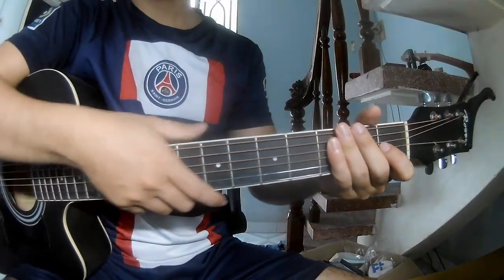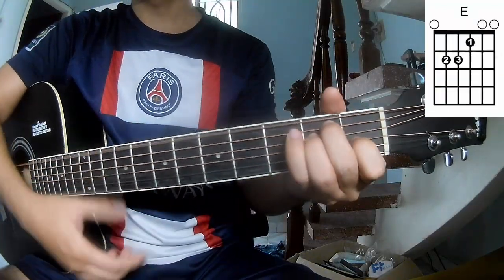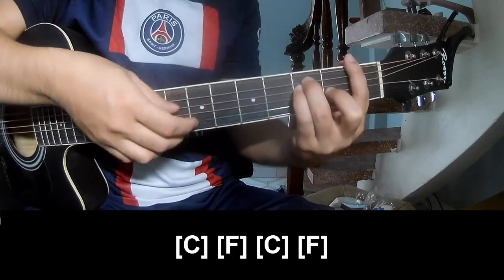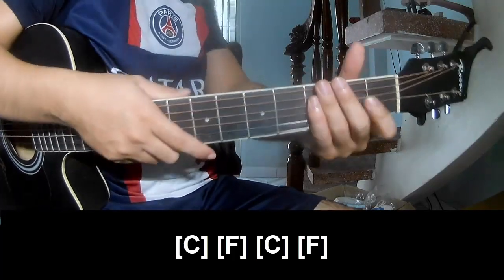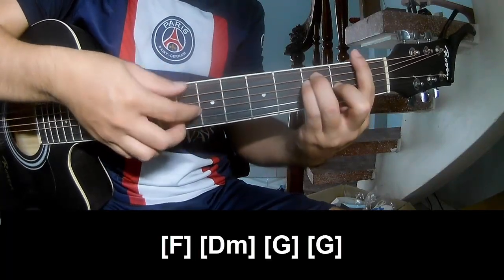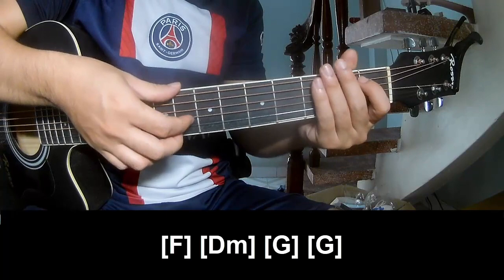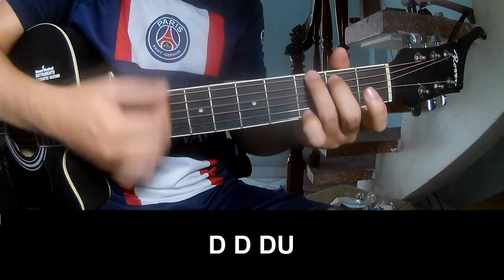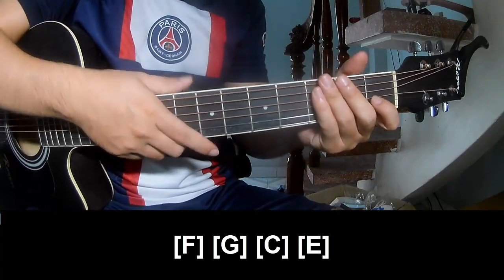How To Play Guitar Imagine By John Lennon Version 1